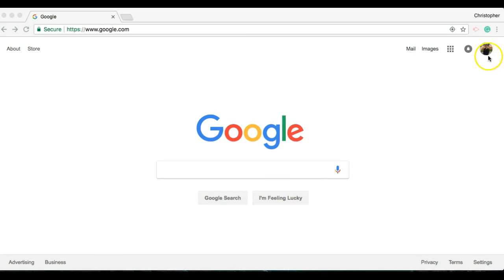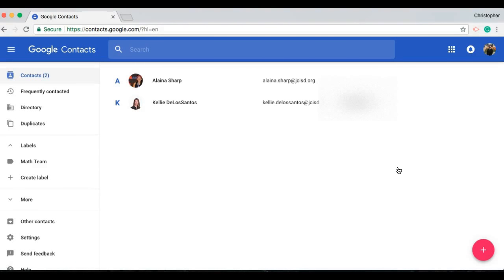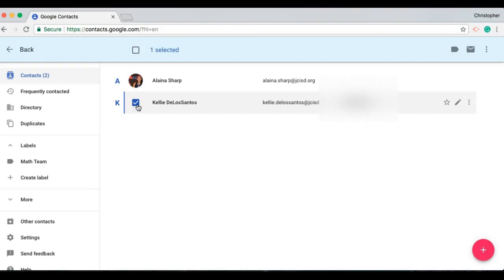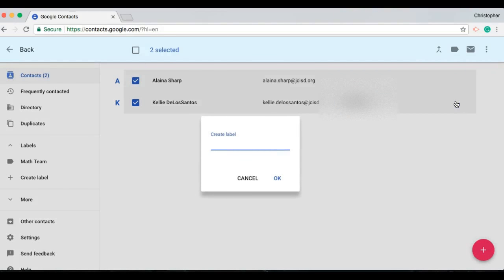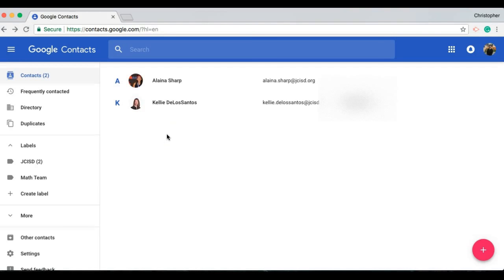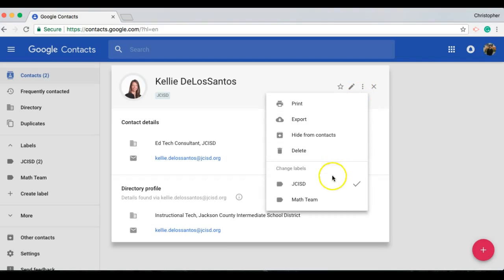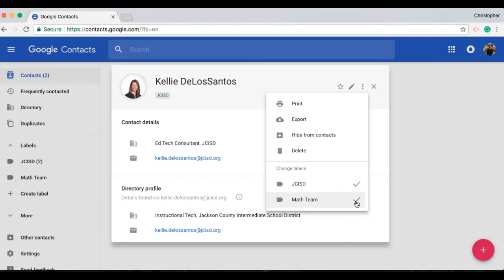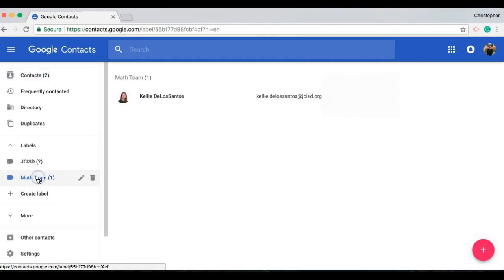Google Contact Labels - the new Google groups